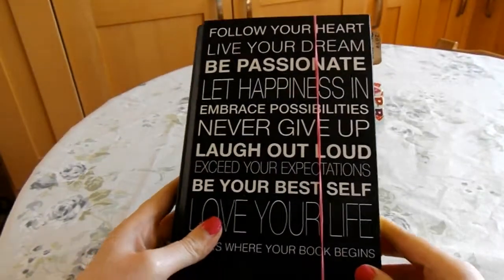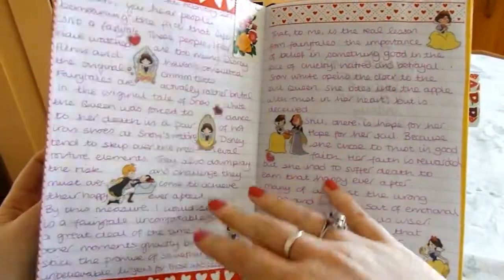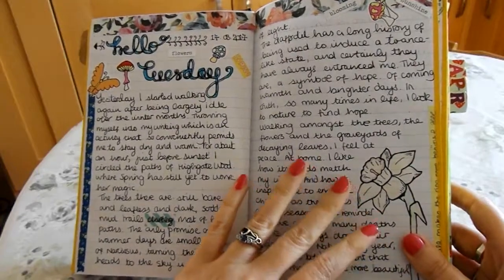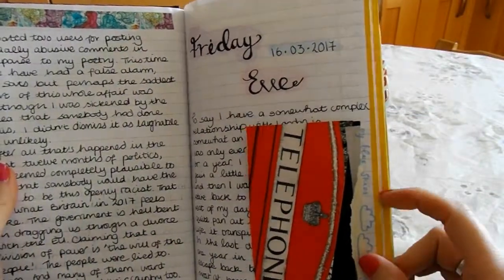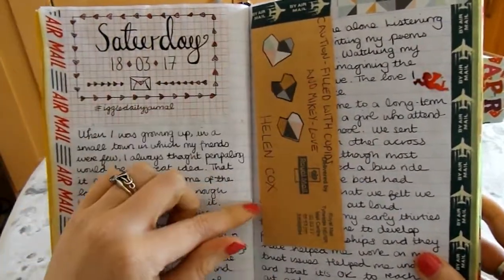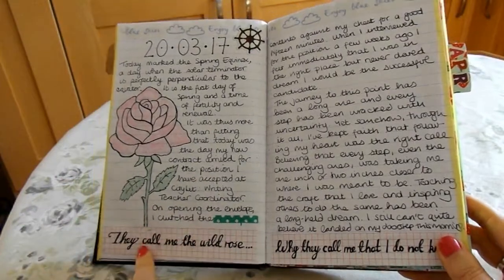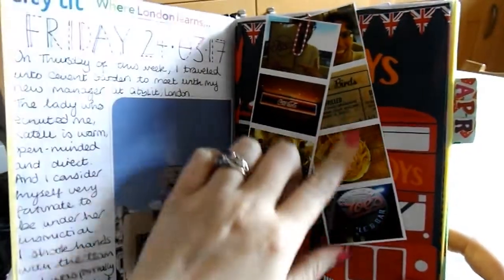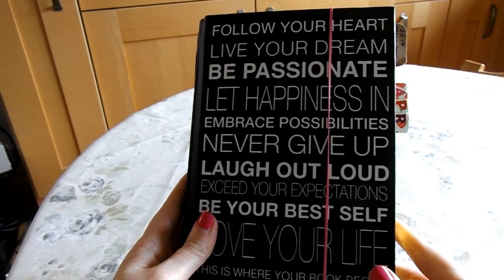March 2017 Journal Flip Through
Author, Helen Cox flips through the pages of her March journal and talks about how she's developed her current journal set-up.

More posts about stationery and journaling can be found at: helencoxauthor.wordpress.com